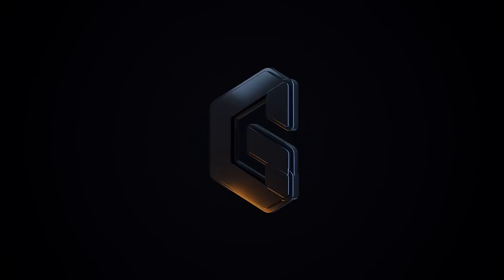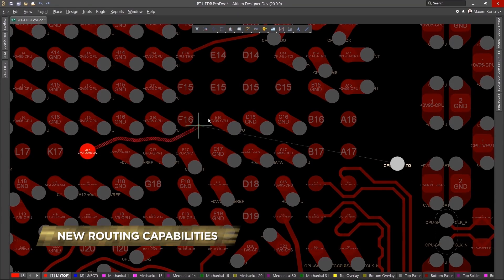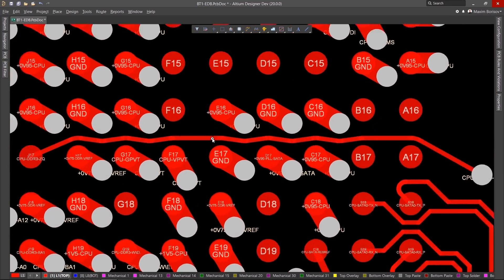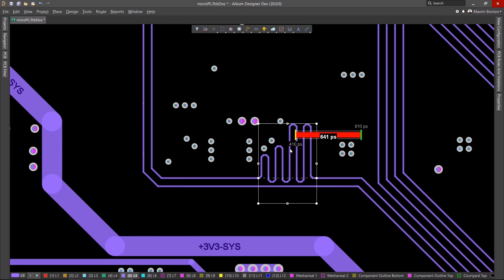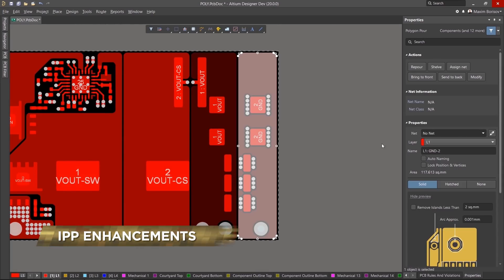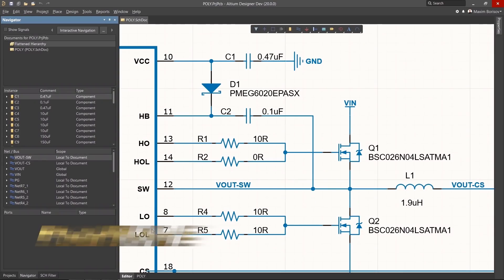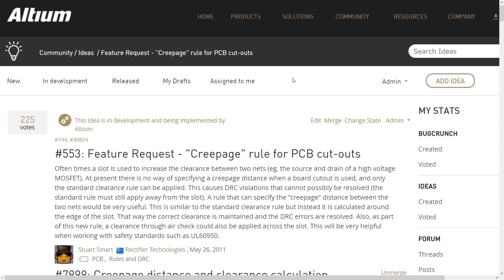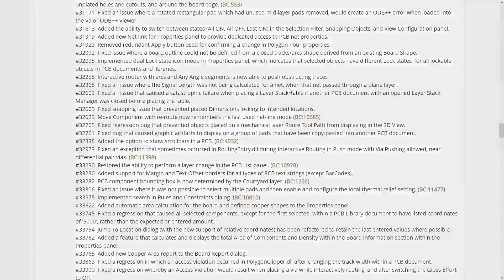Overview of Altium Designer 20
With the release of Altium Designer 20 comes with it many new and exciting features. See why Altium Designer is the best choice for PCB designers.